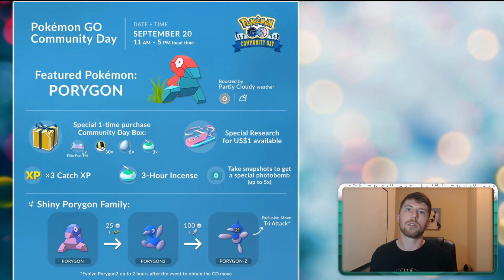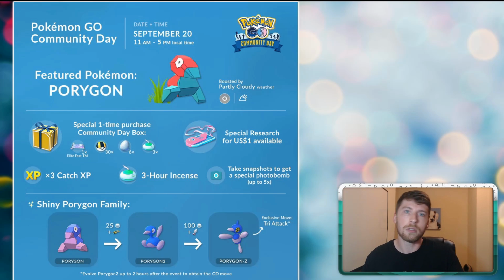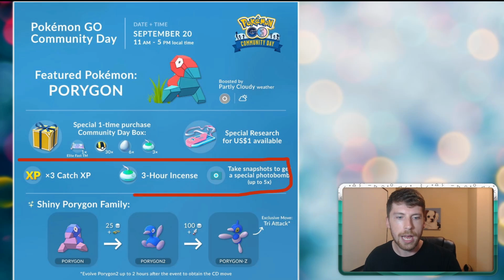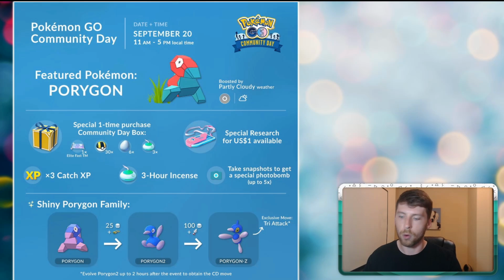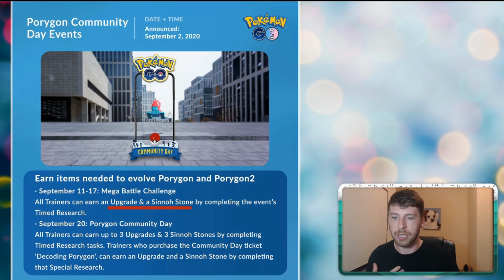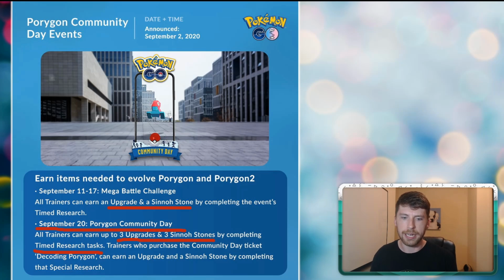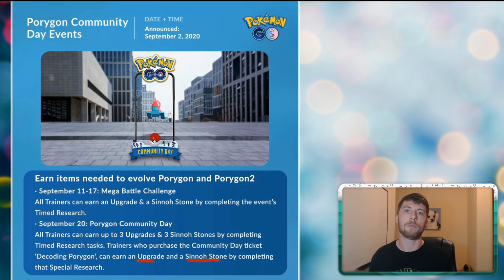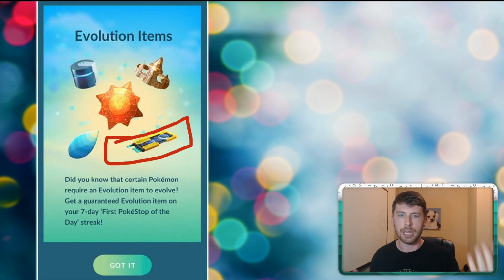Porygon Prep Guide Community Day in Pokemon Go!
Have PVP battle footage to submit? Fill out this form for a chance to be featured!
Support Channels:
➪Phone Swing